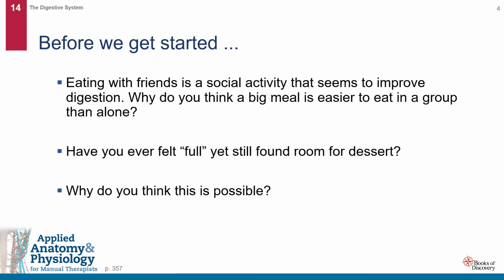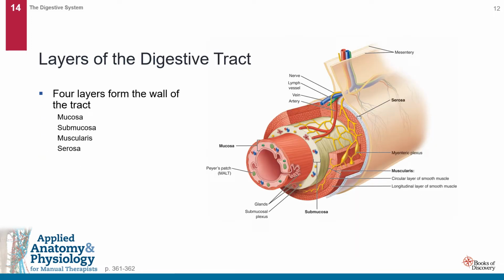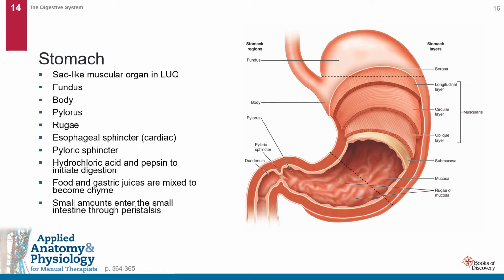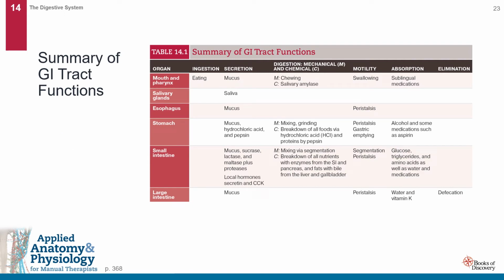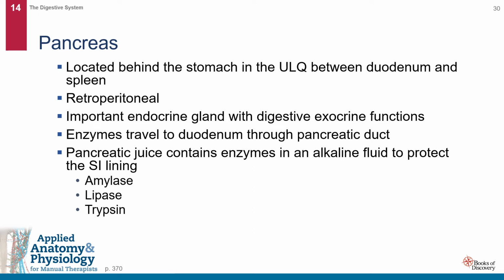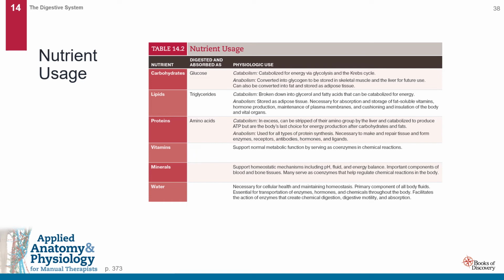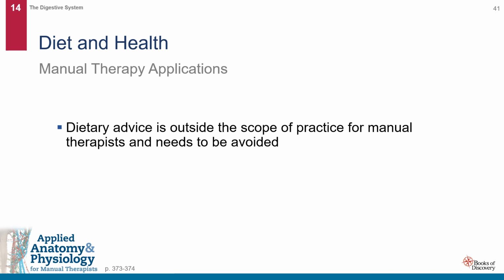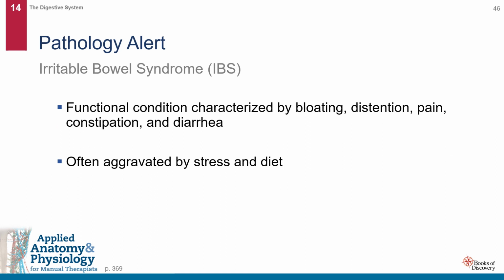AAP 301 Chapter 14+The Digestive System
In this video lecture we discuss the Digestive System.